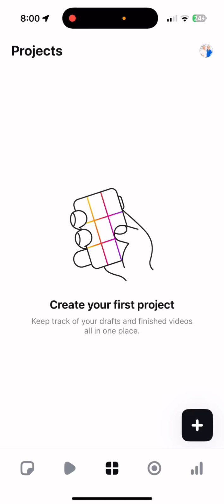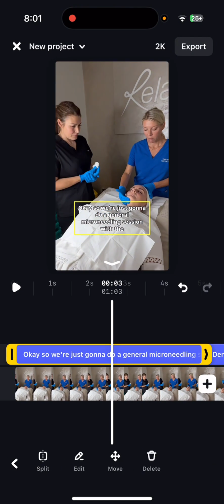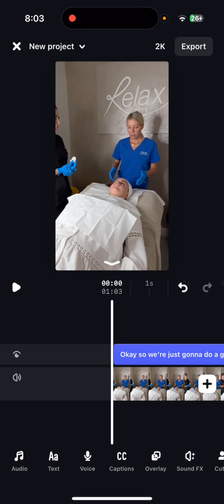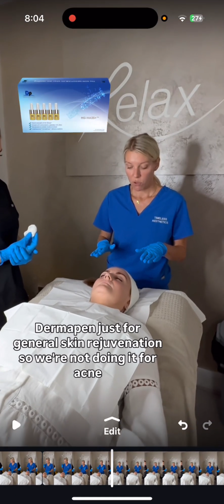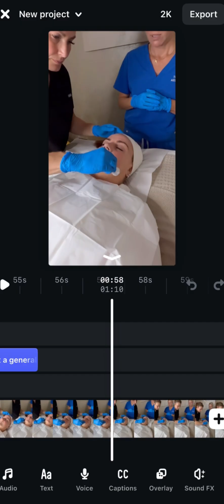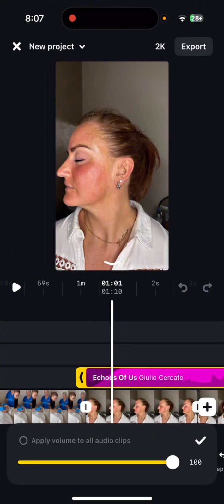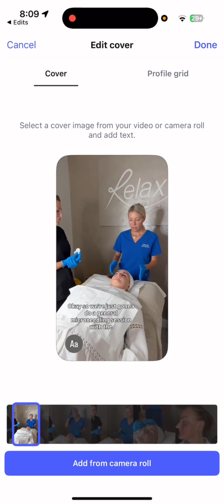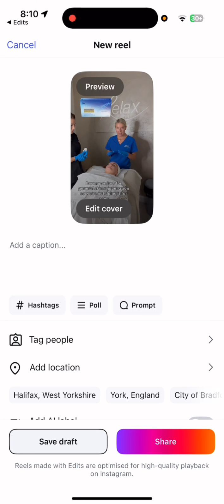Aug 2025: IG favouring Edits!! How to create a Reel in the Instagram Edit App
Instagram’s Head, Adam Mosseri, recently confirmed that creating Reels using the Edits app can give your content a temporary boost in reach 🚀

In this video, I’ll show you step by step how to use Edits to:

👉 Create a Reel
👉 Add captions and fix errors
👉 Split video & add a transition
👉 Add overlays and images
👉 Adjust audio with fade in/out and volume control
👉 Share directly to Instagram

If you’ve not tried Edits yet, now’s the perfect time, give it a go and see the difference!

⬇️ Go to your App Store and download the Edits app. Look for the logo as shown in our video thumbnail.

Let us know if you notice more views, reach when posting Reels via the Edits app against Reels done using other 3rd party tools, such as Capcut.